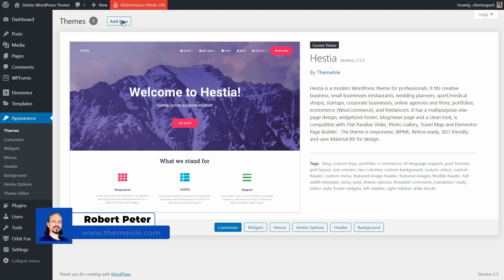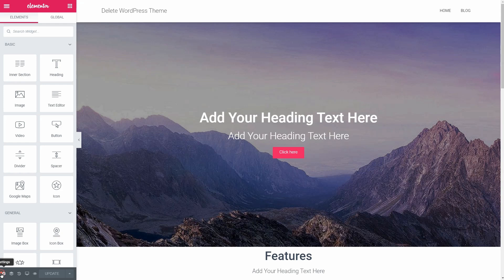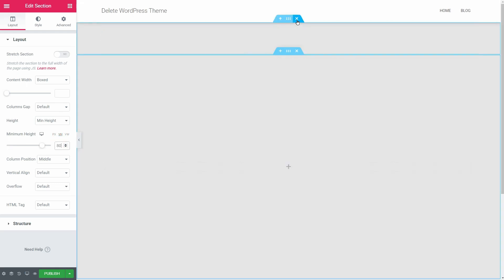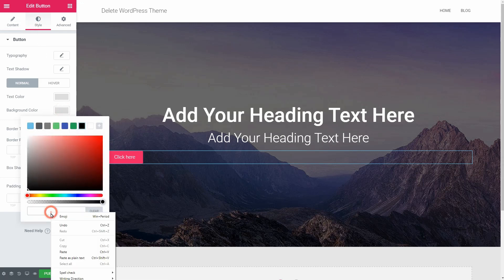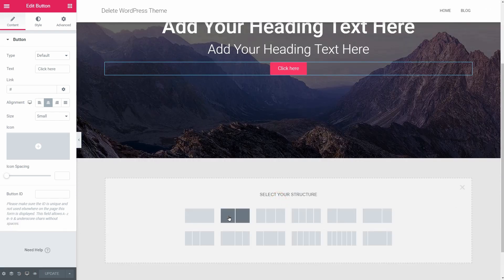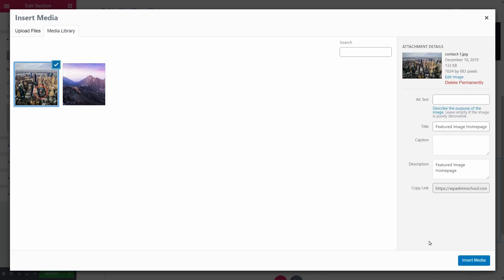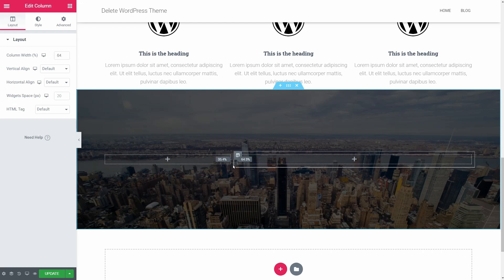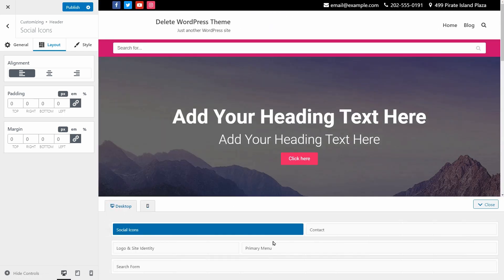Delete WordPress Theme - 100% SAFE Way to Change Your WordPress Theme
In order to delete a WordPress theme you need to deactivate it first so how can you do that?

Your current WordPress theme can't be deleted so you need to go ahead and add a new one either by uploading it over here or simply installing and activating the default WordPress theme or any other theme out there.

Once you do that, click on Theme Details for the theme you want to delete and click on the red Delete link in the bottom right corner of your screen.

Be aware that once you delete the theme, everything related to that theme, disappears.